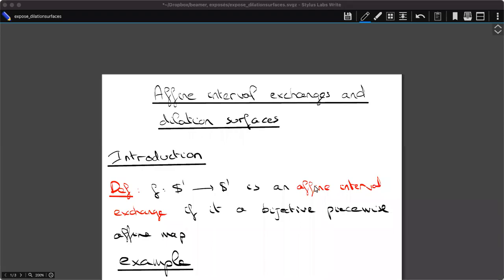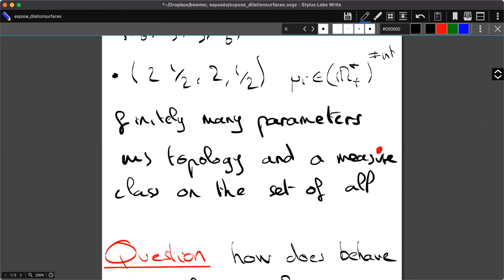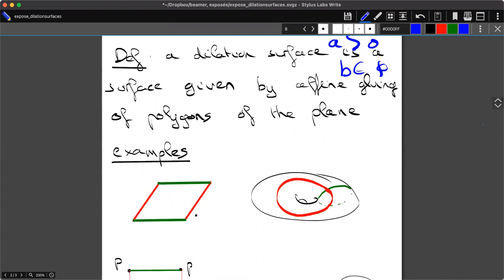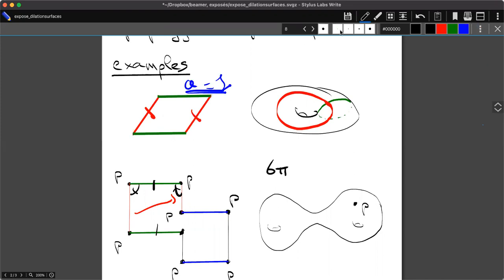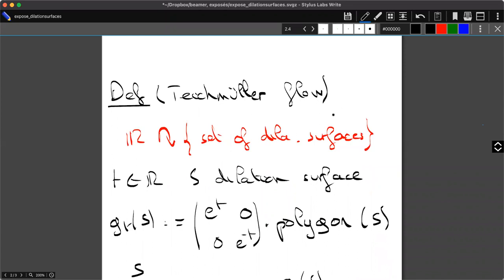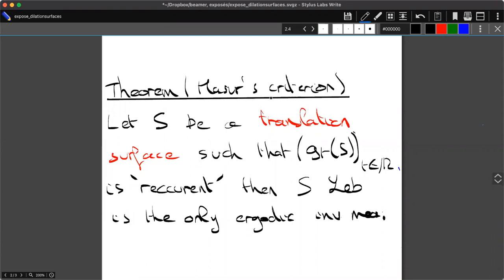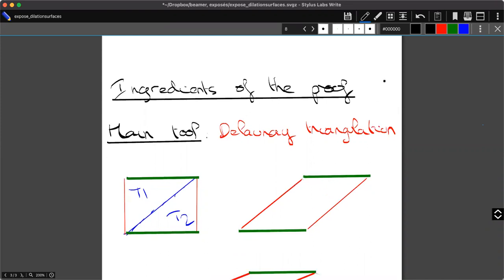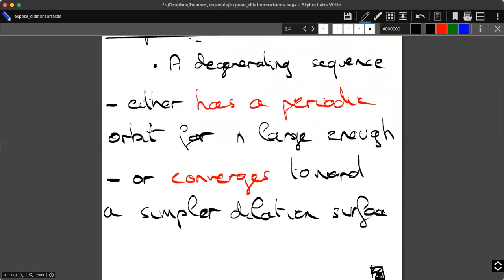Dilation surfaces and affine interval exchanges - Adrien Boulanger